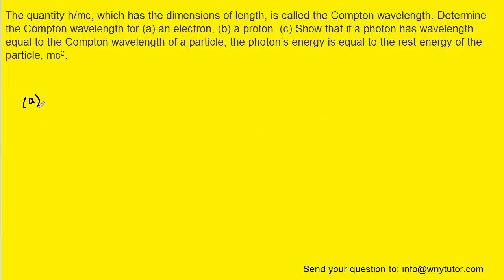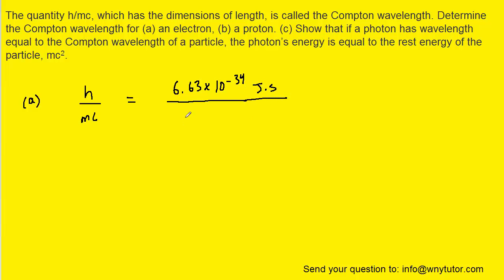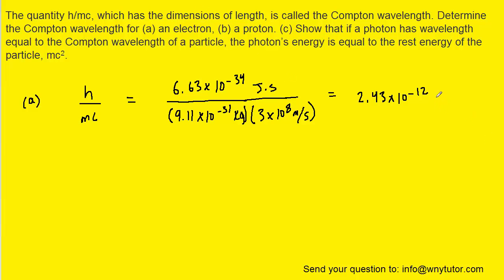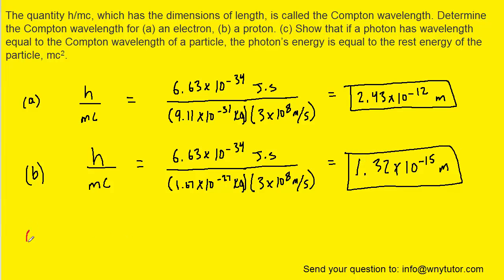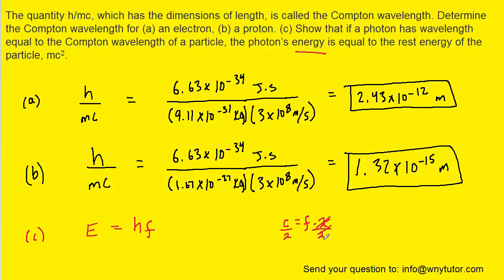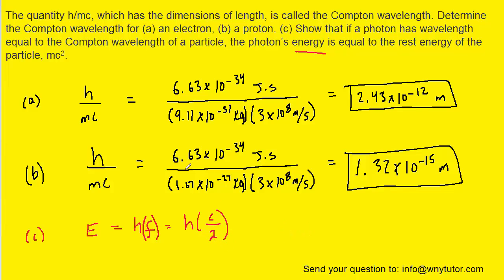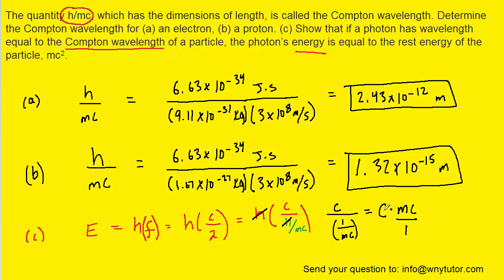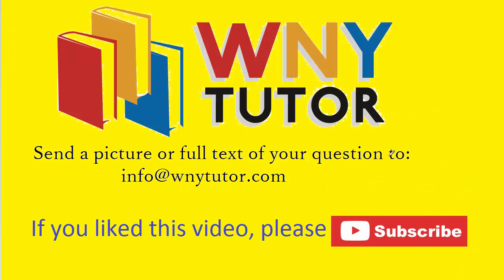The quantity h/mc, which has the dimensions of length, is called the Compton wavelength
The quantity h/mc, which has the dimensions of length, is called the Compton wavelength. Determine the Compton wavelength for (a) an electron, (b) a proton. (c) Show that if a photon has wavelength equal to the Compton wavelength of a particle, the photon’s energy is equal to the rest energy of the particle, mc2.